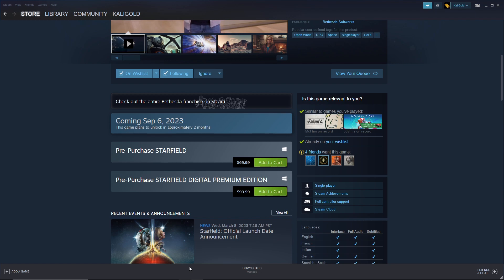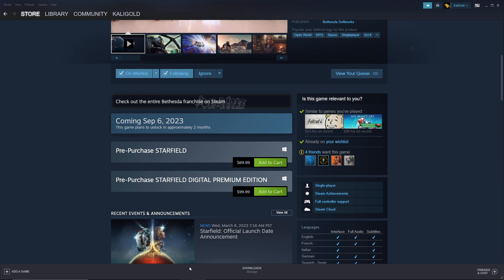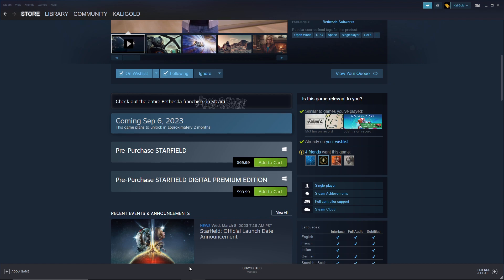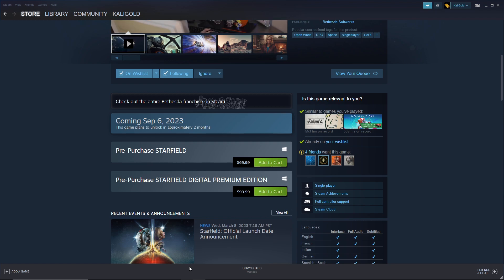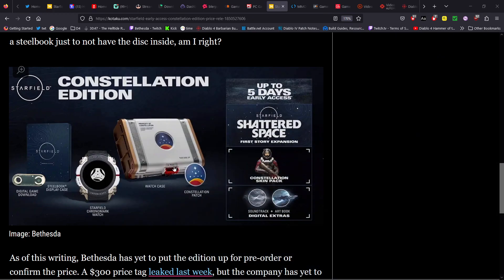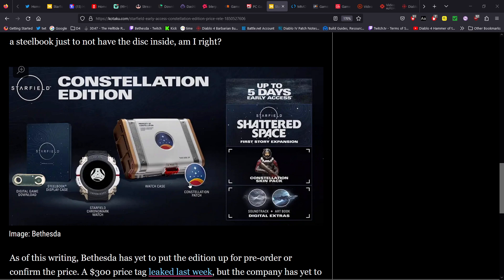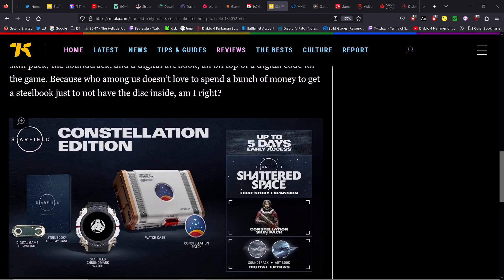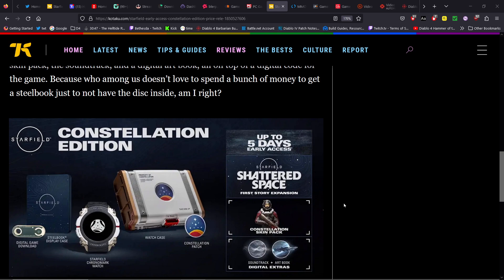Starfield: BEFORE YOU BUY, Watch This Video - Get Up To Five Days Early Access.